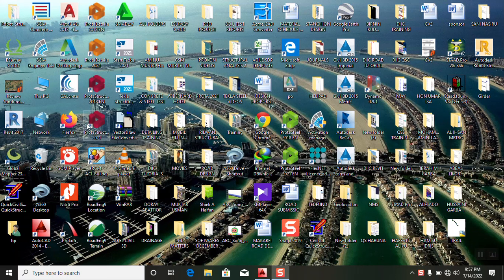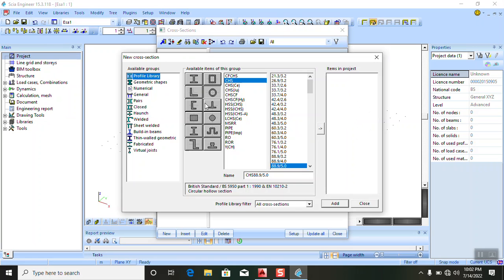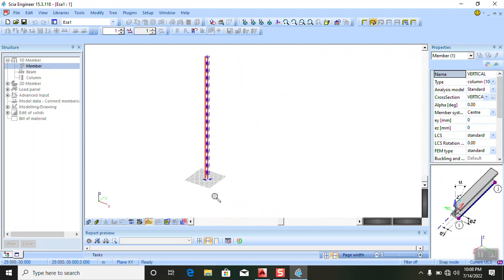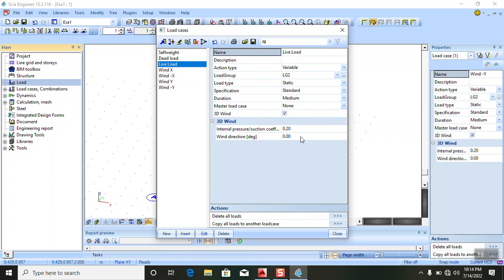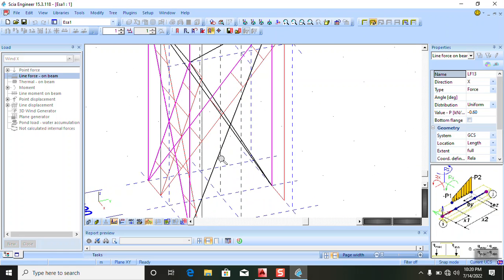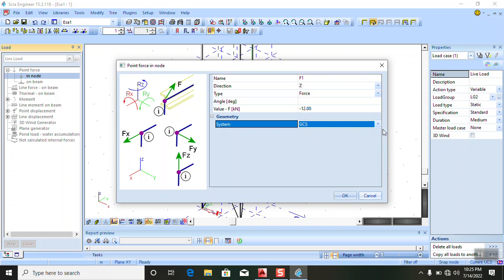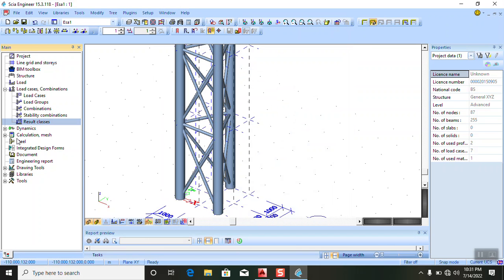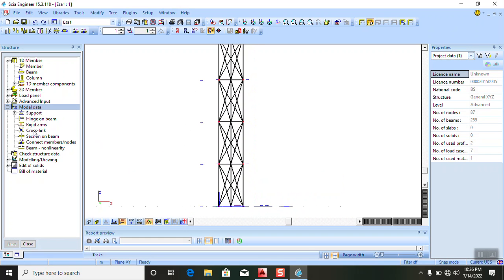Scia Engineer Steel tower 1